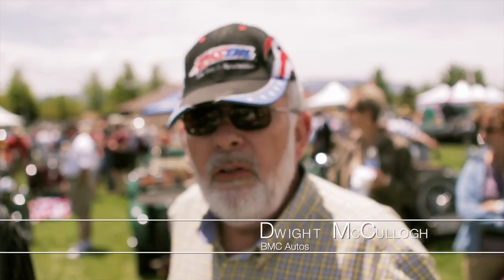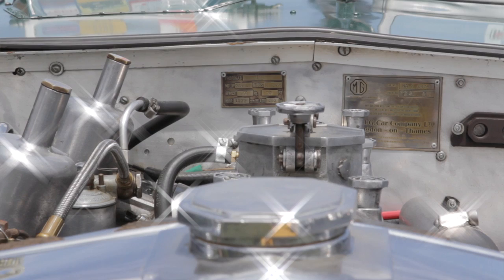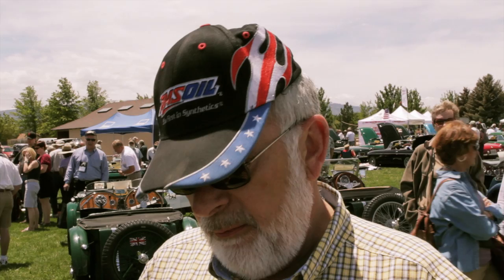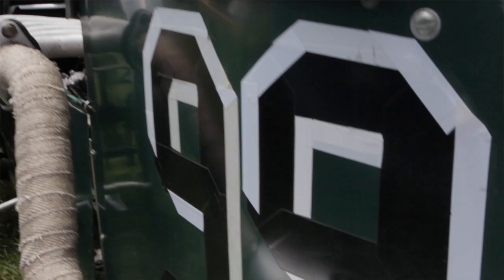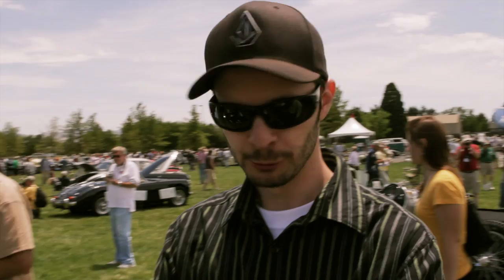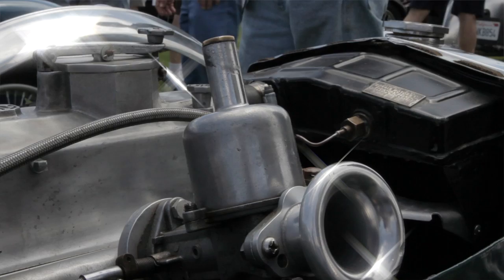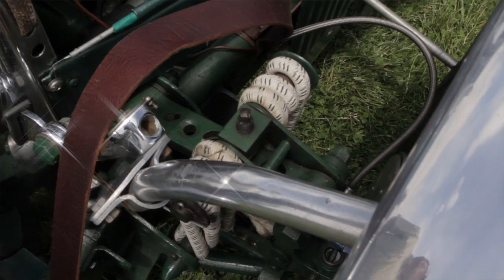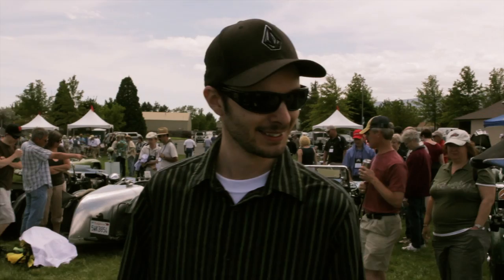1934 MG NA Special - Leif Jacobsen - Simi Valley California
1934 MG, NA Special owen by Leif Jacobsen and his father Michael Jacobsen and raced by Lars Jacobsen in the 50's, You can also see some more photo's of this To learn more about BMC British Automobile